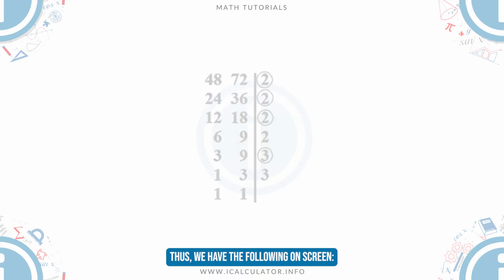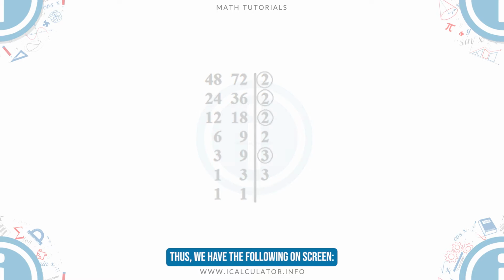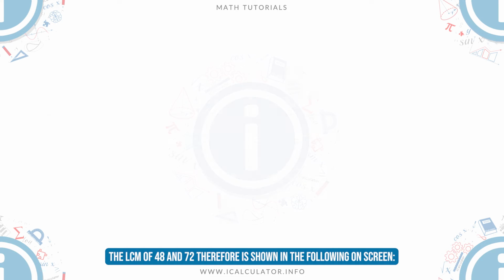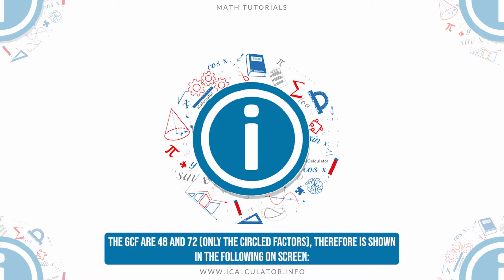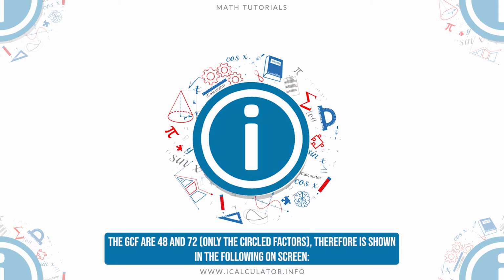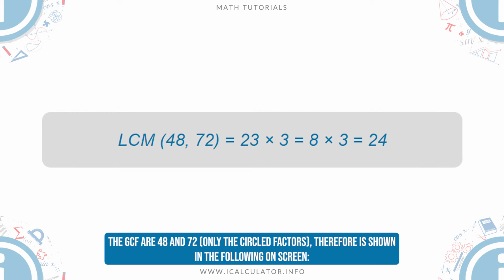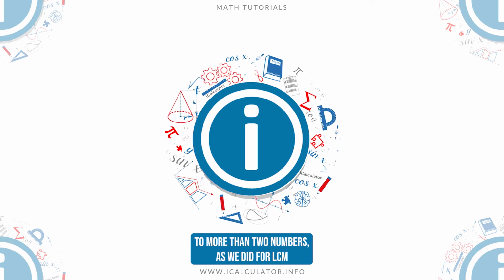1.5.7 - Greatest Common Factor, GCF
Welcome to our Math lesson on Greatest Common Factor, GCF. This is the seventh lesson of our suite of math lessons covering the topic of Multiples, Factors, Prime Numbers and Prime Factorization including LCM and GCF.